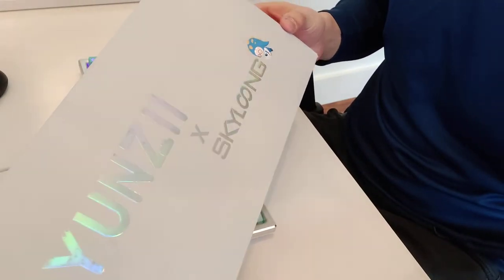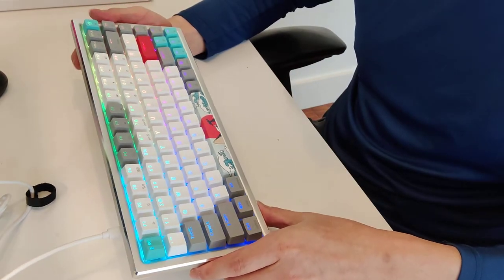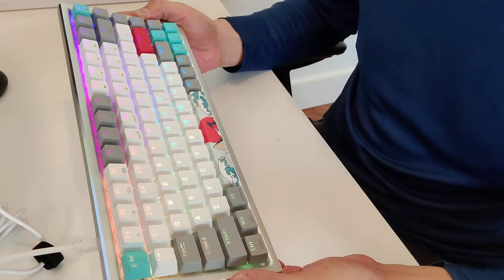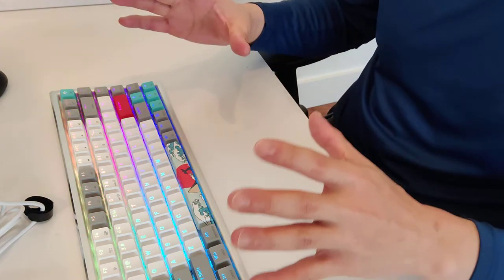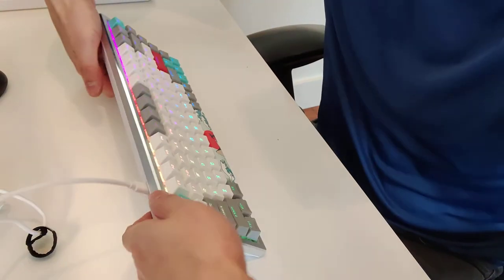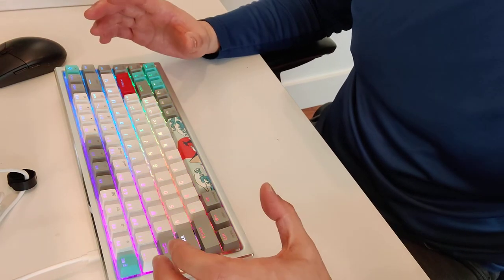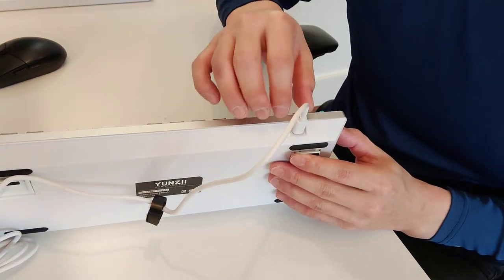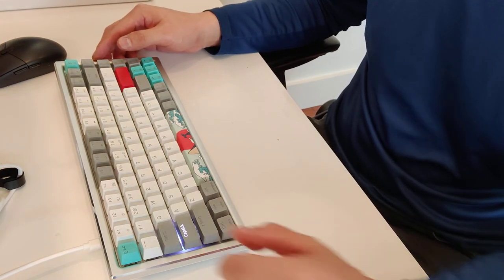Keyboard Reviews: YUNZII x Skyloong AK84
This keyboard is just a small QC issue away from greatness.

The layout of the 84 keys makes it very ergonomic for a majority of use cases from gaming to document editing to coding since you have an almost full compliment of auxiliary navigation keys (home, end, pgup, pgdn) as well as dedicated arrow keys that are often missing in 60% keyboards.

They yellow switches operate silently and smoothly.  If you prefer more tactile feedback, get reds or browns, but the yellows are really great for working in an office environment.

The keyboard also comes with great options as far as lighting effects and aesthetics.  It it includes two sets of additional key caps for a few of the keys to customize the look.

It is overall a great keyboard...except that the one I received wobbles.  Even with the feet extended, it wobbles.  It's a very minor annoyance for an otherwise awesome keyboard.